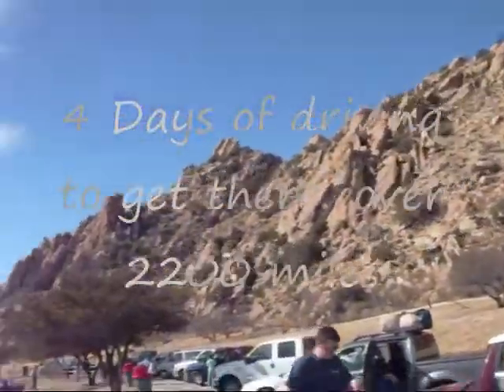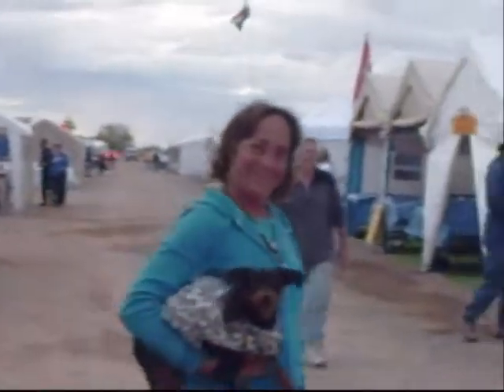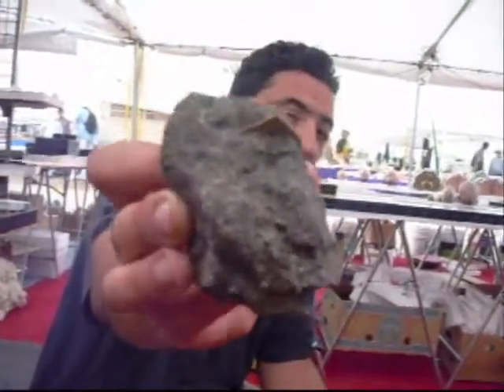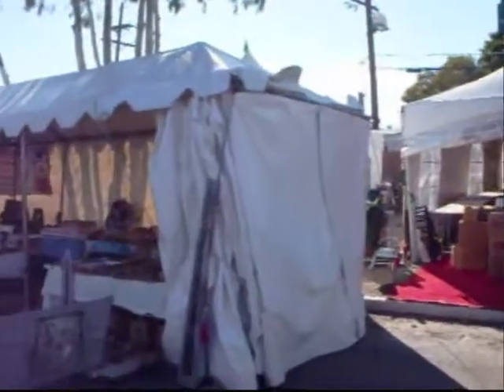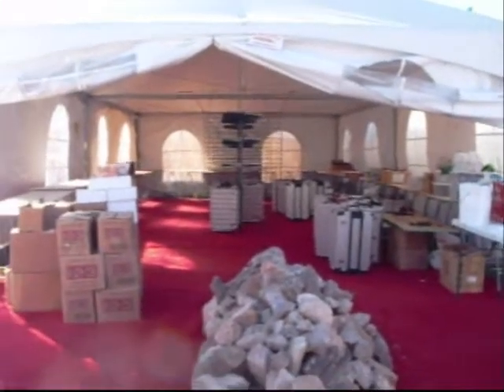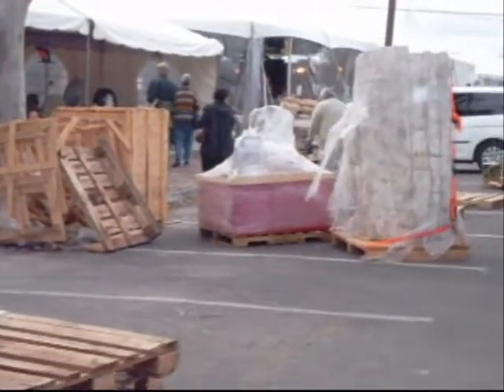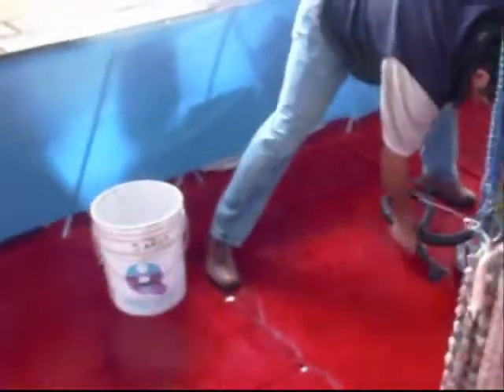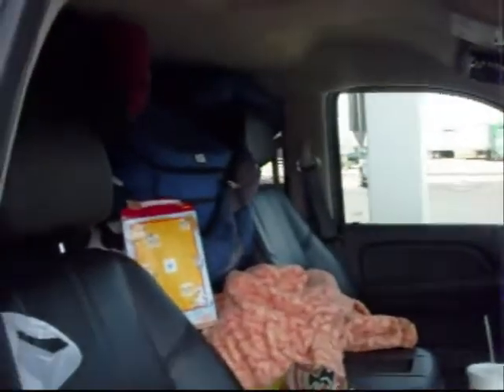Q and T tribute 2009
Photos and etc. from Quartzsite and Tucson 2009
We look forward to 2010!!!